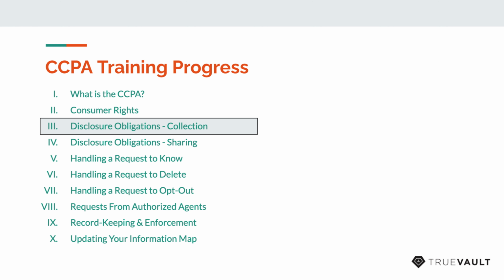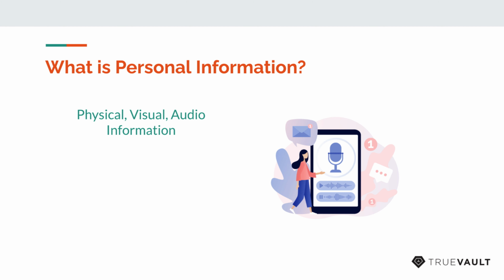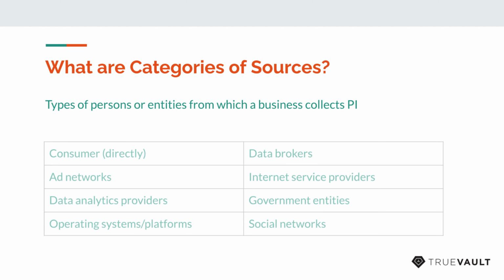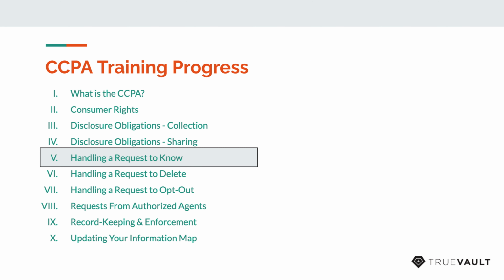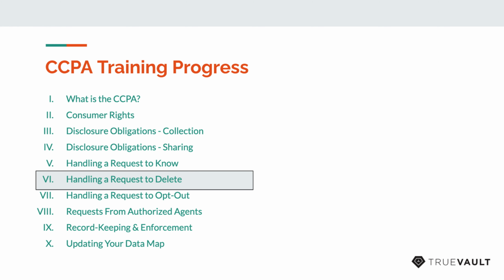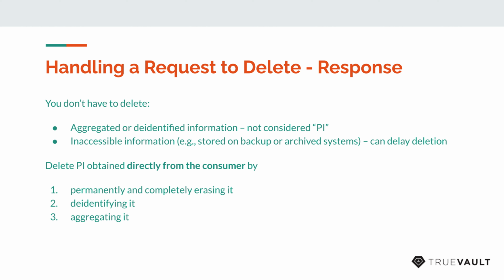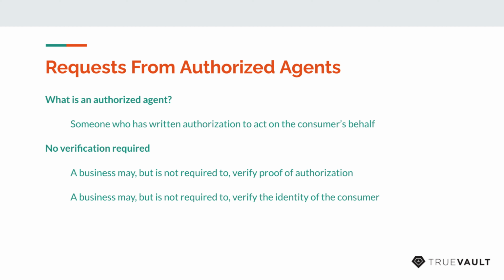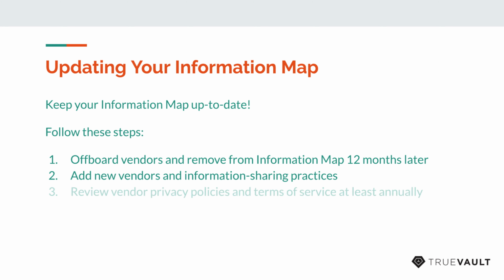CCPA Training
CCPA training on the fundamentals of the CCPA and the basics of fulfilling consumer privacy requests.